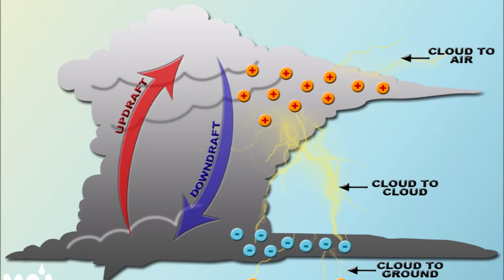Where does lightning come from? (plus thundersnow)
Last night in Edinburgh, residents were awoken to the sound of thunder... in the middle of a snowstorm! This made me wonder, why is lightning in the winter so uncommon, and how does lightning form in the first place?